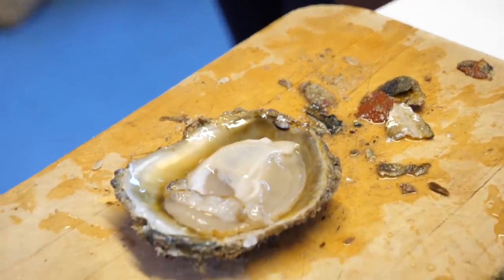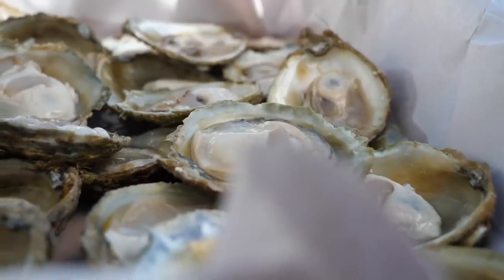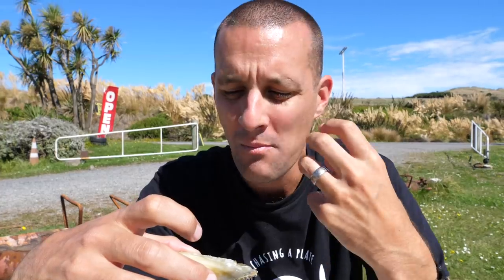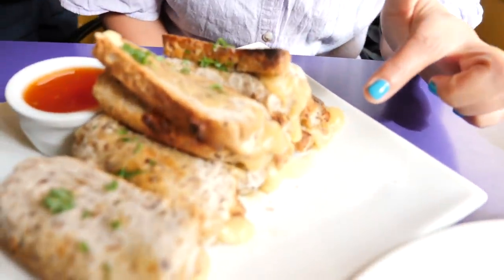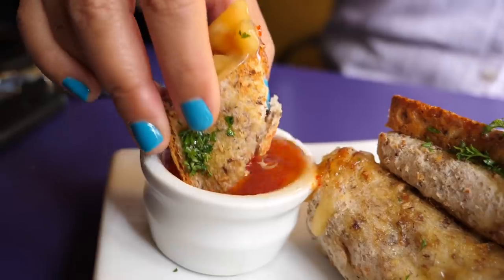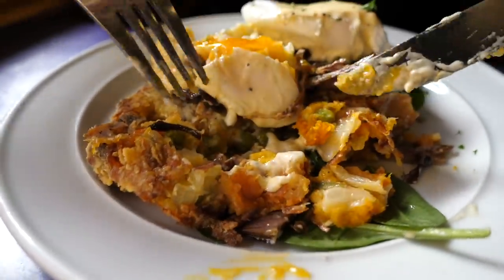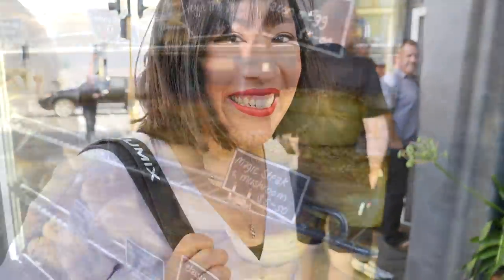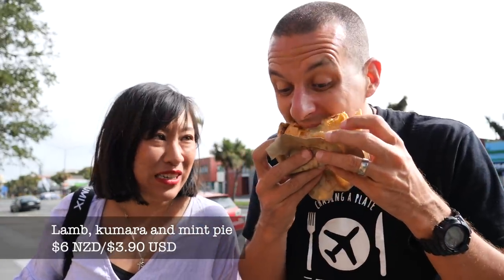New Zealand Food tour | BEST NEW ZEALAND FOOD | GIANT BLUFF oysters | ICONIC Kiwi foods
We're home in New Zealand and are so excited to bring you this 4 part series on the best food in our homeland. This is our third New Zealand video and it's based in Bluff and Invercargill in the South Island of New Zealand. We start our food tour at Fowler's Oysters in Bluff. Bluff is famous for its oysters and Fowler's are a third generation family fishery. We tuck into two dozen freshly shucked Bluff oysters and also sample their deep fried Bluffies.

We continue our New Zealand food tour in Invercargill, New Zealand's southern most city. We eat some real Kiwi classics- Southland cheese rolls and titi or muttonbird- a famous meat down in these parts. We finish off with a lamb, kumara and mint pie from Fat Bastard Pies- a popular local bakery. Huge thanks to His Worship Sir Tim Shadbolt for being such a good sport and making a cameo in our video!

What we ate and where we ate it:

1. Bluff oysters from Fowler's Oysters, 99 Ocean Beach Rd, Bluff 9814, New Zealand. Open during the Bluff oyster season Monday to Friday 10:00am to 6:00pm, Saturday and Sunday 11:00am to 6:00pm.

2. Cheese rolls and Eggs Shadbolt at Zookeepers Cafe,  50 Tay St, Invercargill, 9810, New Zealand. Open Monday 7:00am to 8:00pm, Tuesday to Saturday 7:00am to 10:00pm and Sunday 7:00am to 5:00pm.

3. Lamb, kumara and mint pie from Fat Bastard Pies, 158 Tay St, Invercargill, 9810, New Zealand. Open 6:30am to 4:00pm Monday to Friday.

We're all about eating what and where the locals eat. You won't find food that's been created merely to be social media worthy on here- no rainbow bagels, gold leaf soft serves- just genuine, authentic food that tastes incredible.

From street food to mom and pop restaurants, we want to show you the best and most authentic food we find on our travels.